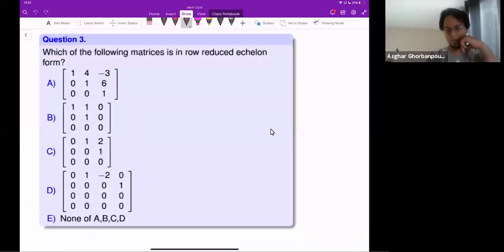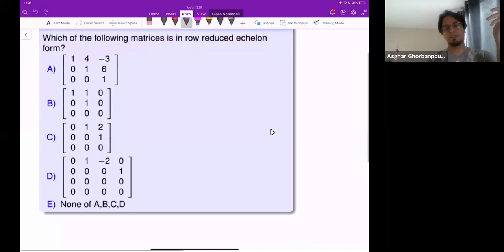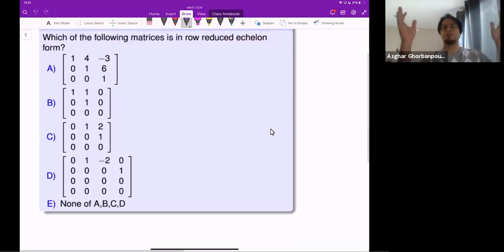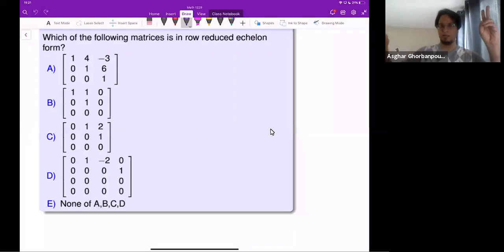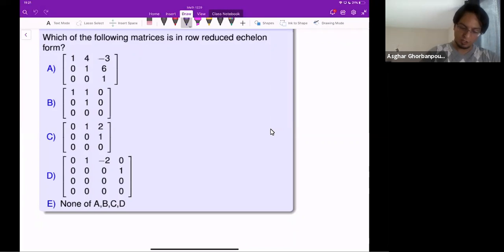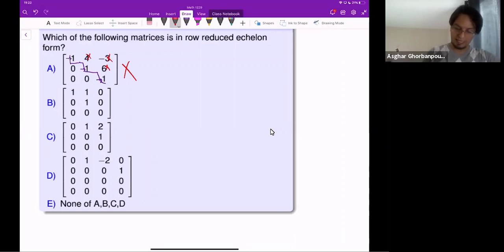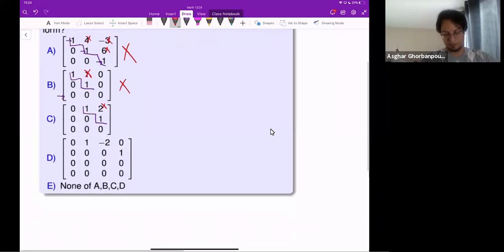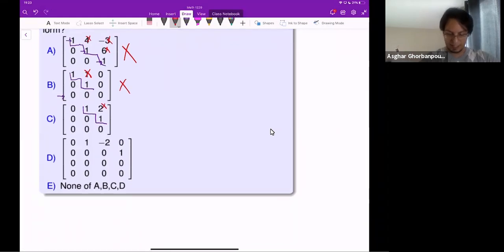Labtube-(Math 1229)-Test 2 Review: Q3-Row Reduced Echelon Form